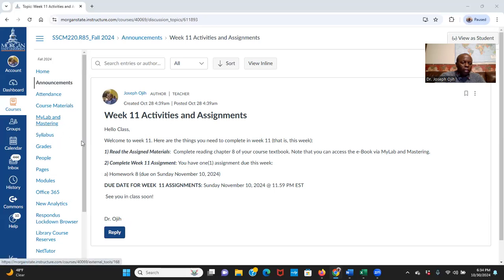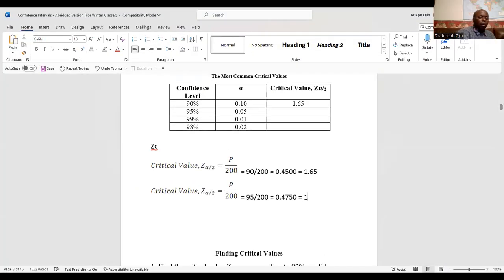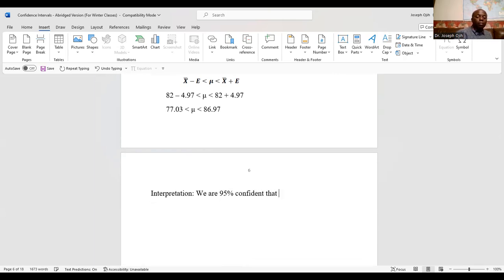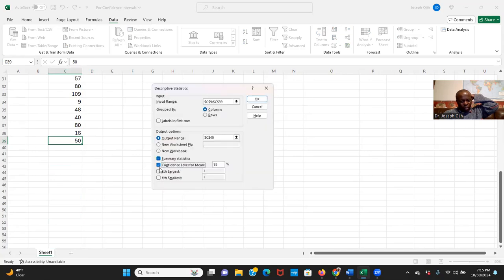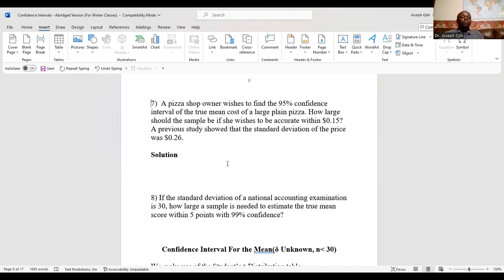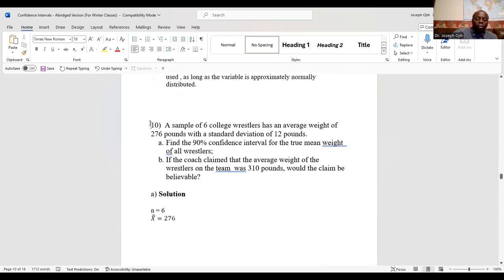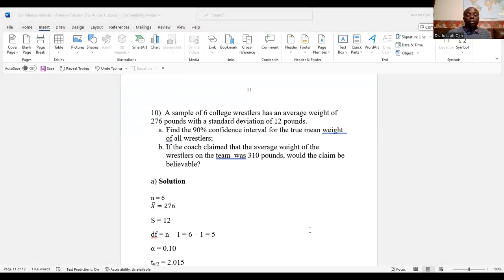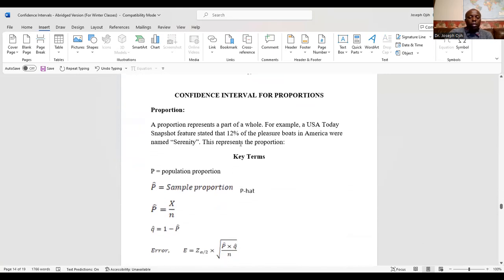Confidence Interval for the Mean (A Class Session, Oct. 30, 2024)